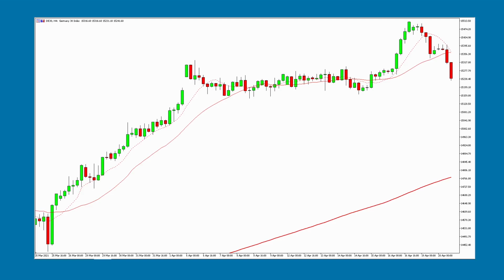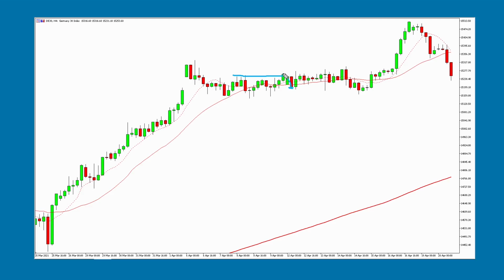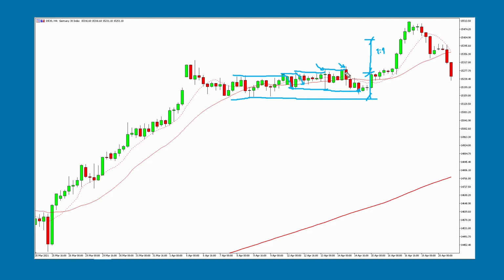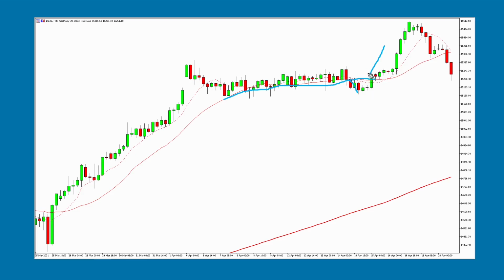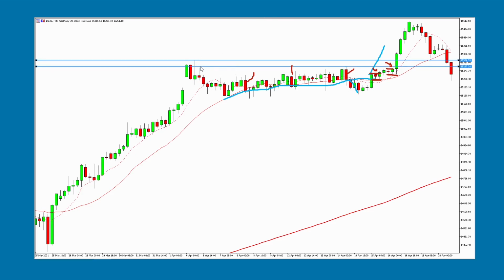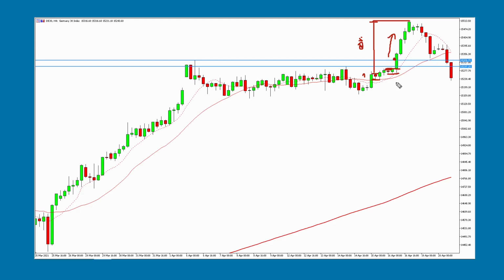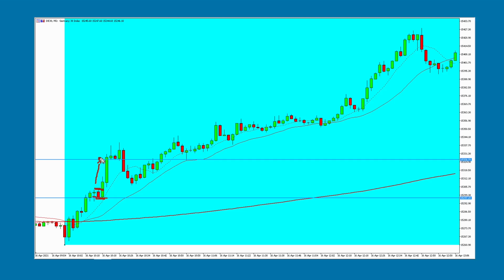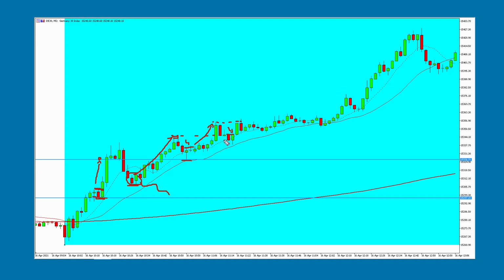How to trade breakouts BEFORE they happen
Trading breakouts is a very popular strategy.

But the way that most people use it has a high probability of failure.

My favorite way?

Trading breakouts, before they happen.

So, how do you trade breakouts in stocks or futures?

How do you protect yourself from fake breakouts?

How can you get the most out of the ones that explode?

Watch this video and learn how I do it.